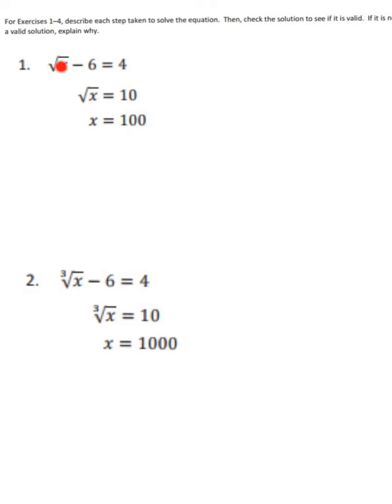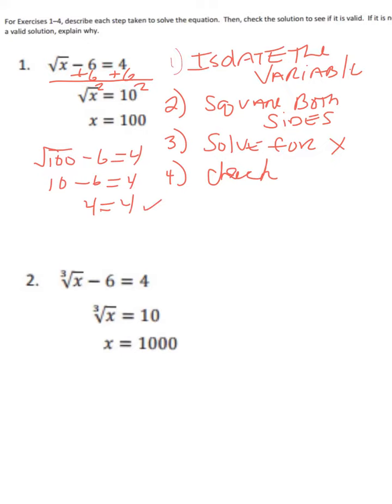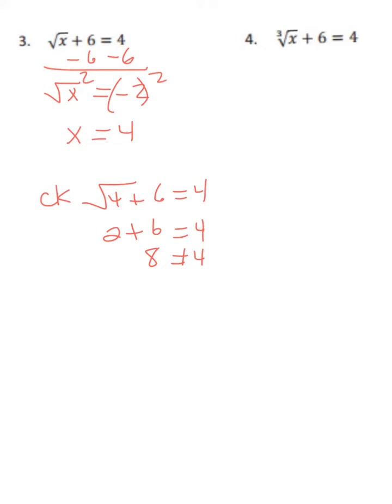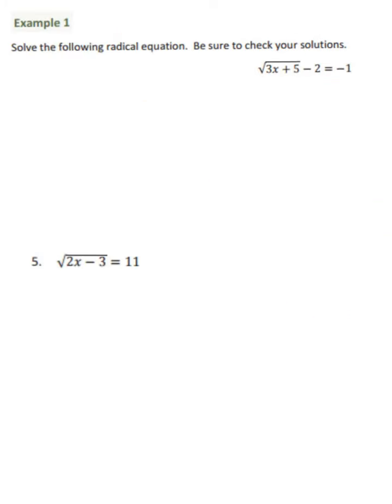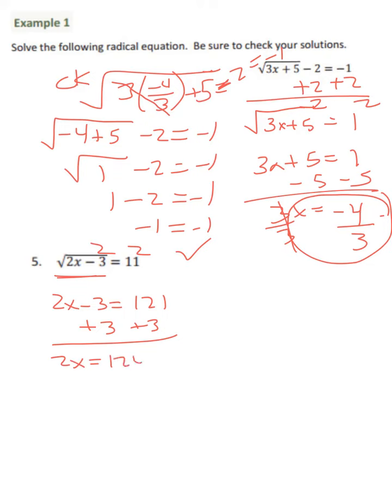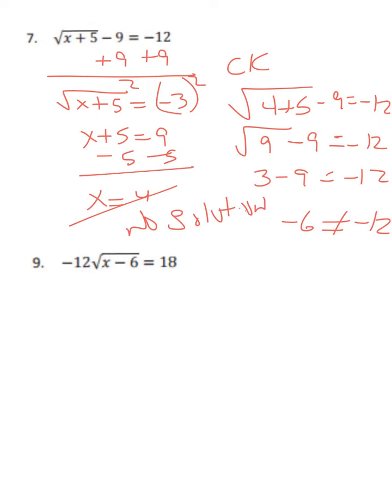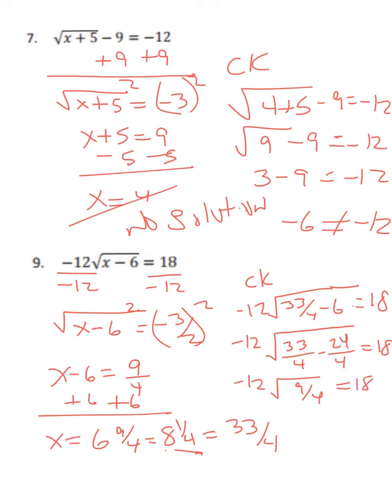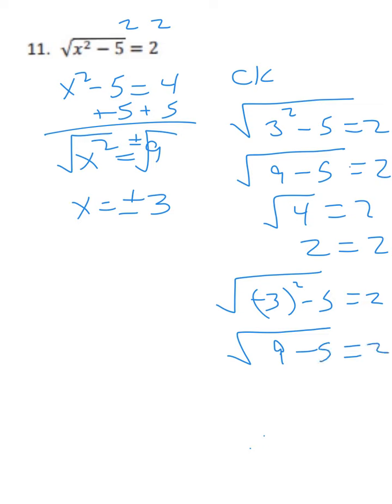alg 2. mod 1. unit 3. lesson 7a. (solving radical equation)